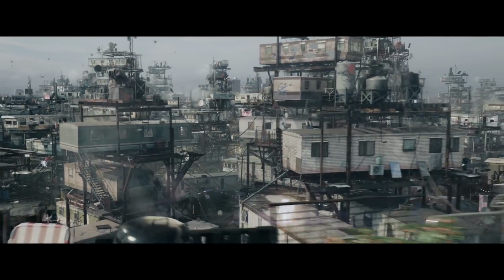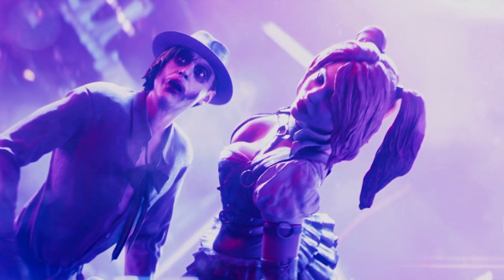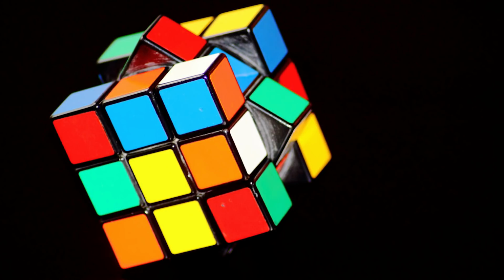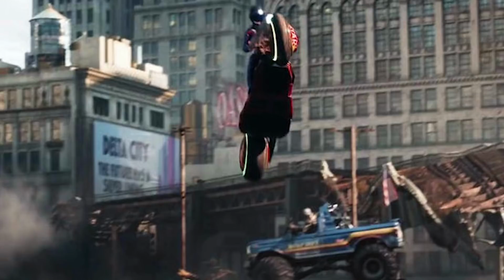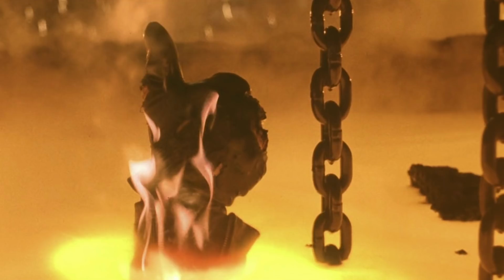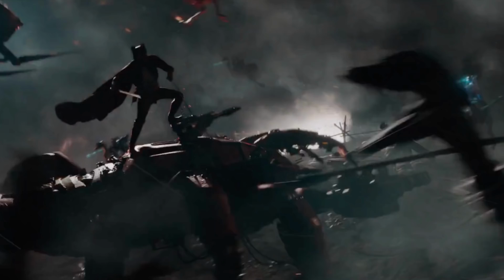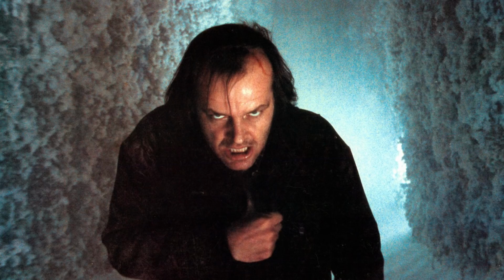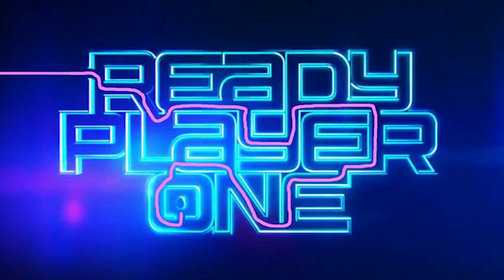Ready Player One TOP 50 Easter Eggs and References Explained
Ready Player One TOP 50 Easter Eggs, References Explained. Spider-Man, Batman, Funny Moments and Missing Avengers Infinity War